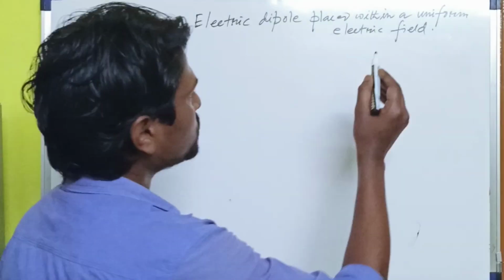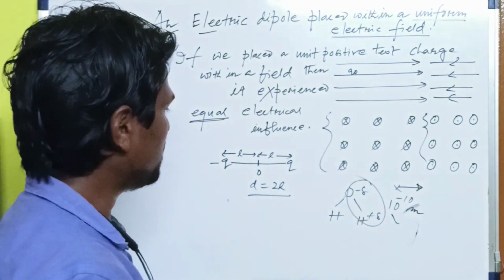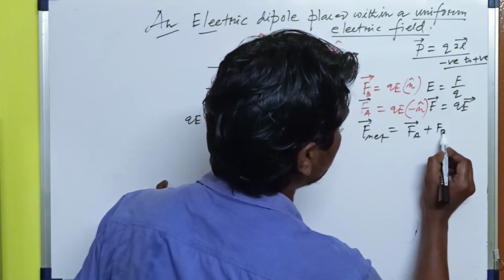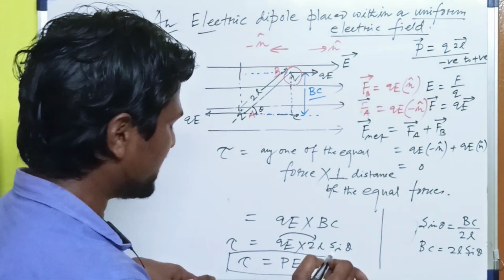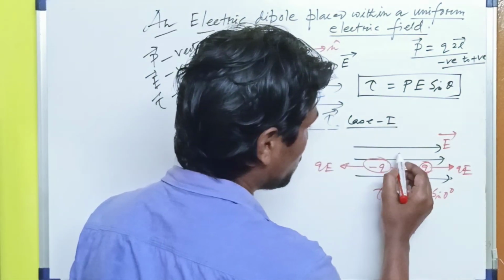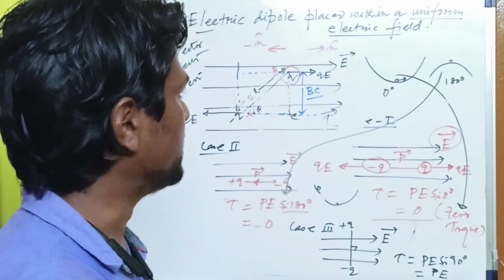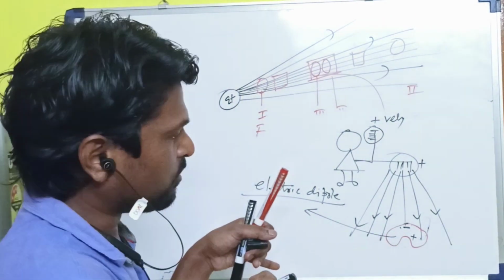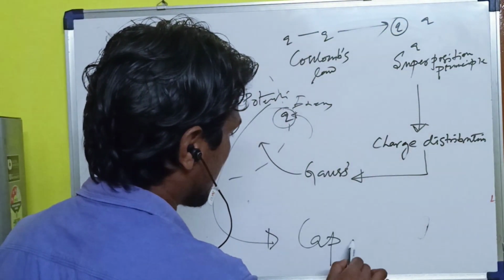12th /ELECTROSTATICS/LECTURE -06/PRADIP SIR CLASSES#PSC